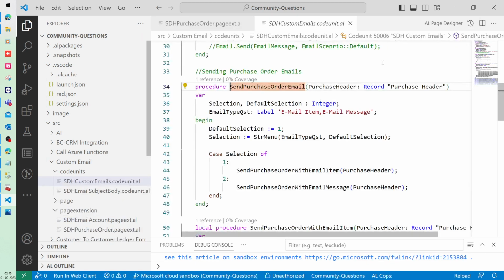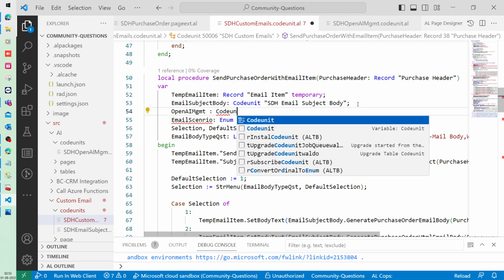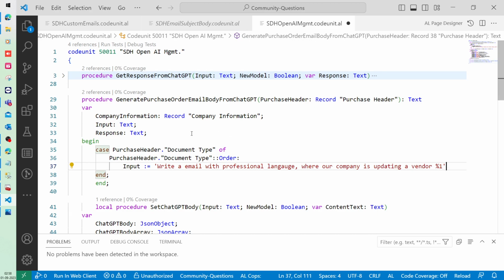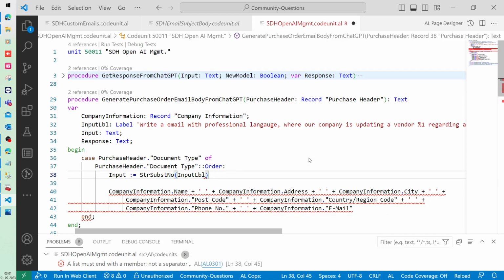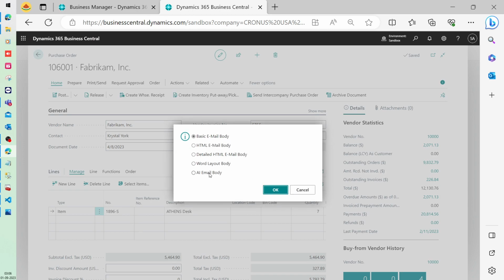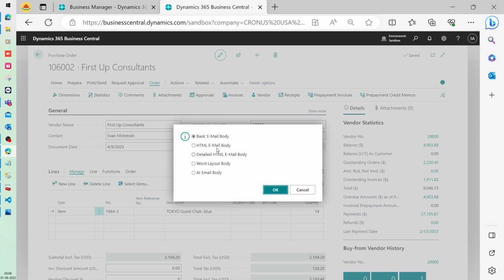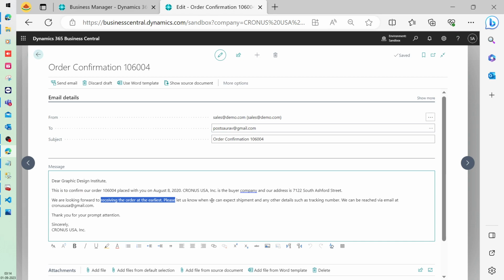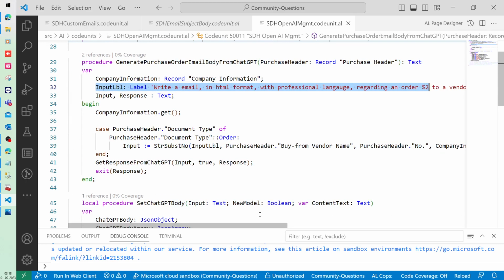Effortless Email Body Writing with ChatGPT for Business Central.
In this video, we dive into the world of streamlined email communication using ChatGPT within Business Central. Watch as we demonstrate how ChatGPT can assist you in composing email bodies effortlessly. Say goodbye to writer's block and hello to efficient, well-crafted emails. Whether you're a business professional, manager, or entrepreneur, this video will show you how to harness the power of ChatGPT to enhance your email correspondence. Join us and discover a smarter way to write emails in Business Central with ChatGPT by your side!